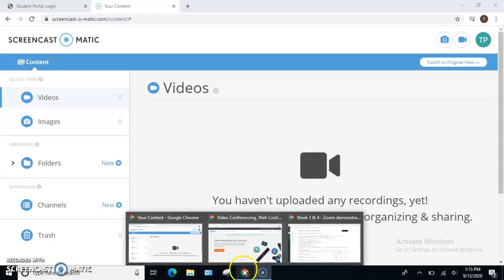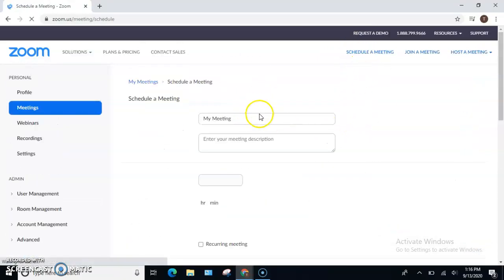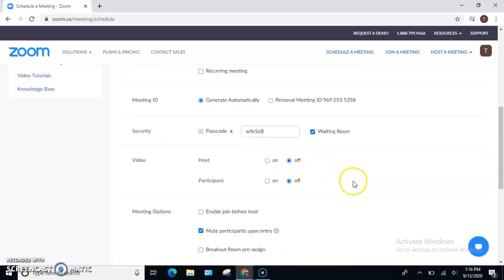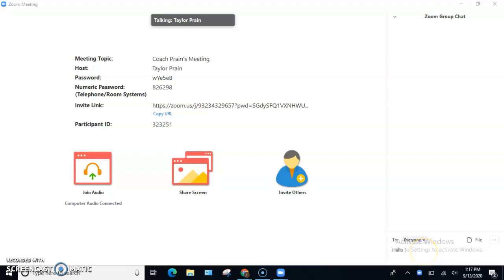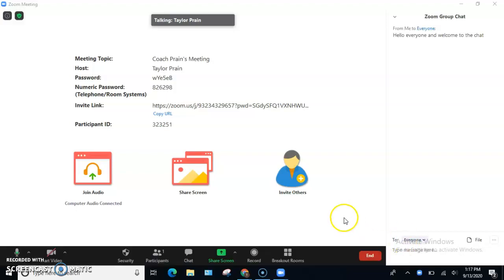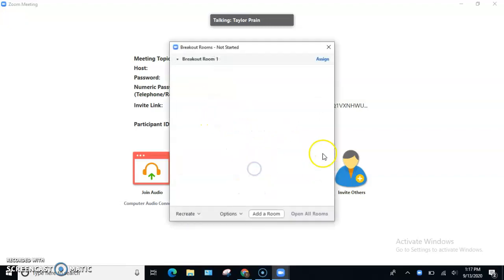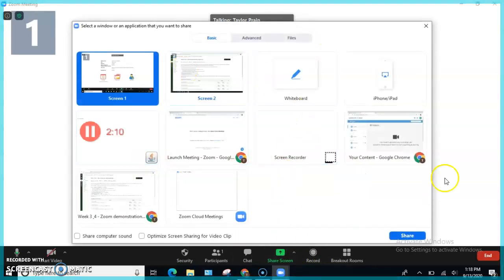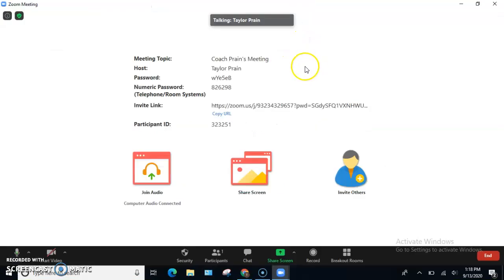Prain Zoom Tutorial